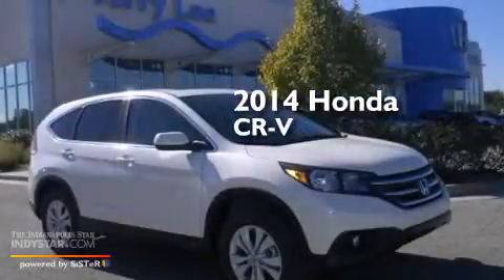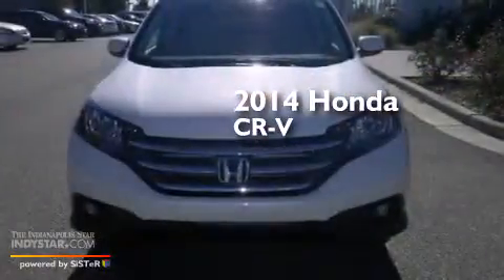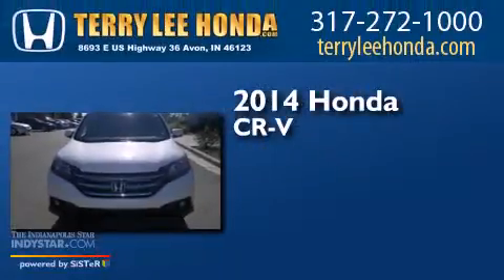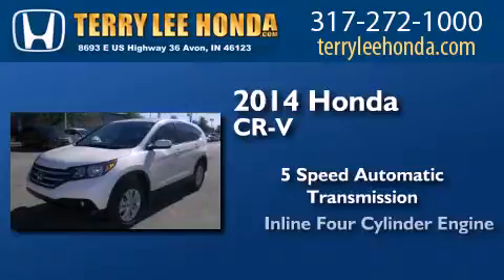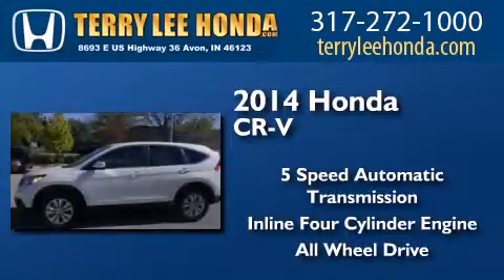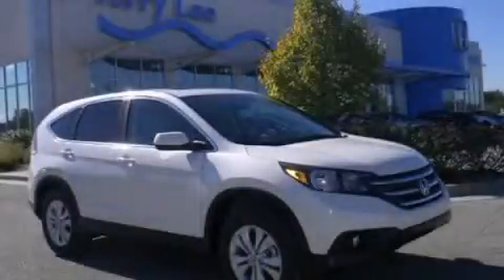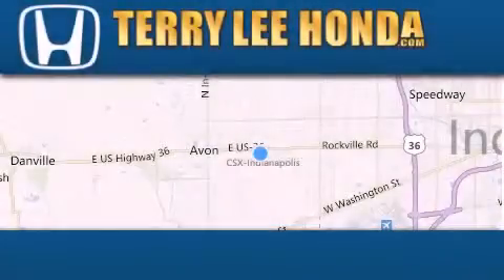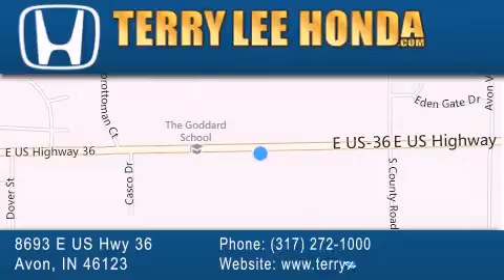2014 Honda CR-V Fishers IN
We have been honored to serve the Avon IN area , we promise that your experience at our dealership will exceed your expectations ! Year : 2014 Make : Honda Model : CR-V Engine : 2.4L 4 cyls Trans . : Automatic 5-Speed Exterior : White Diamond Pearl Interior : Beige w/Cloth Seat Trim Stock : 15027 Terry Lee Honda 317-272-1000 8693 E. US Highway 36 Avon , IN 46123